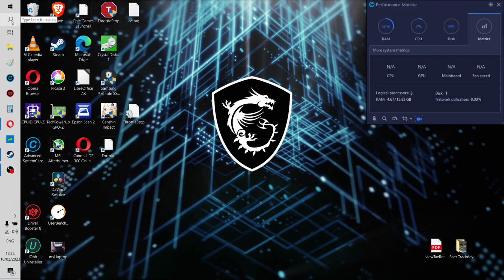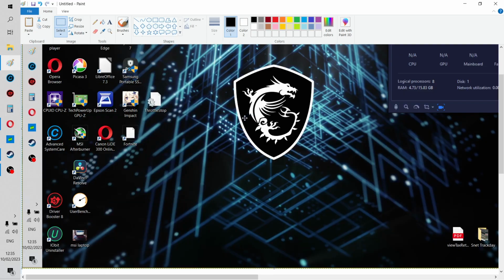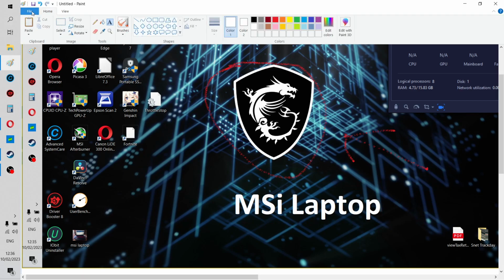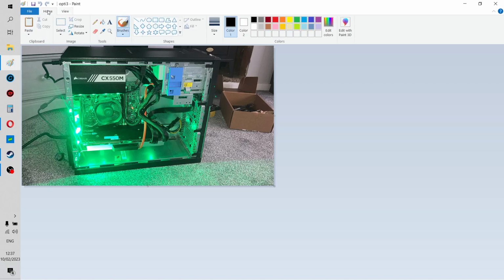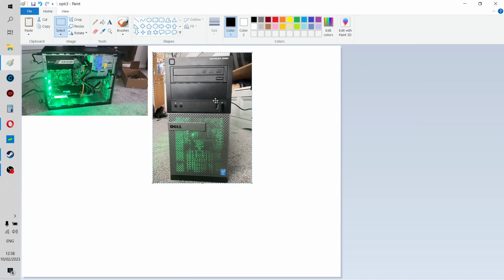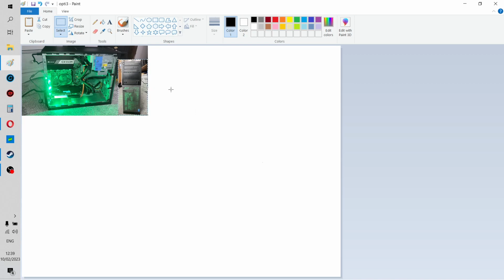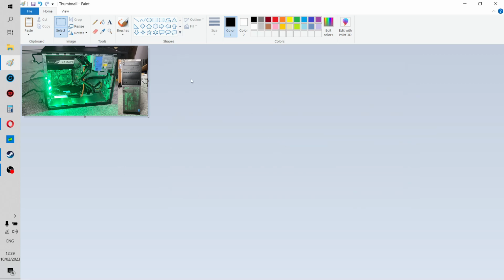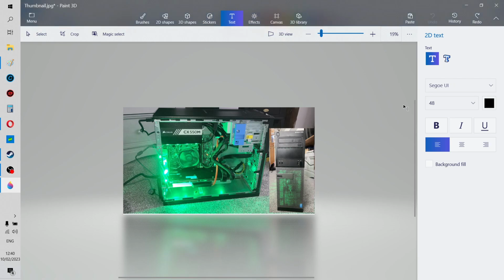Best Beginner YouTube Thumbnail Creator nobody is using!!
Quick video showing the free tool(s) that you can easily use to create a thumbnail for YouTube as a beginner.  No downloading, no sign up, no BS.